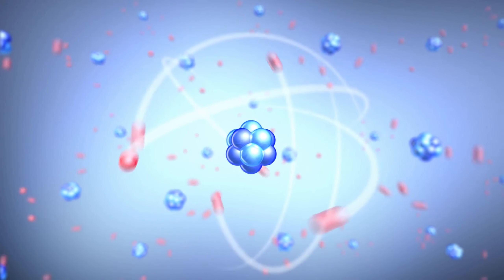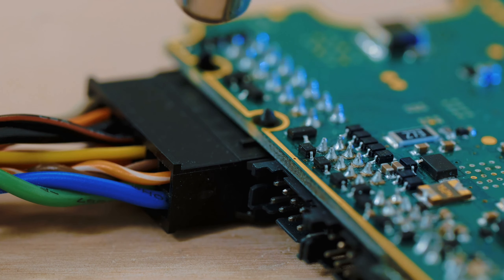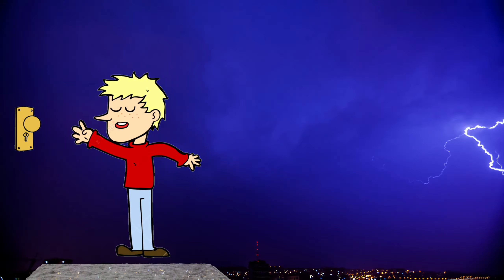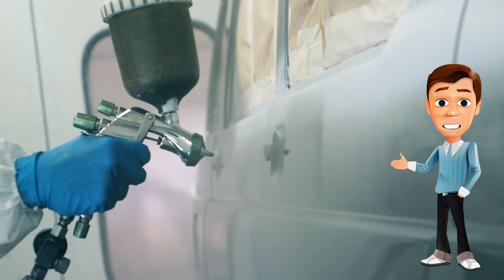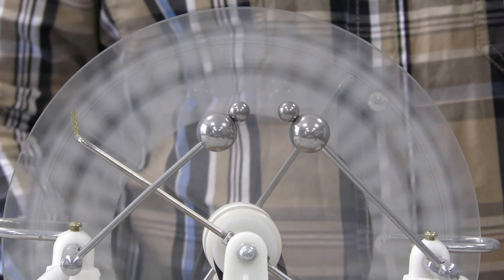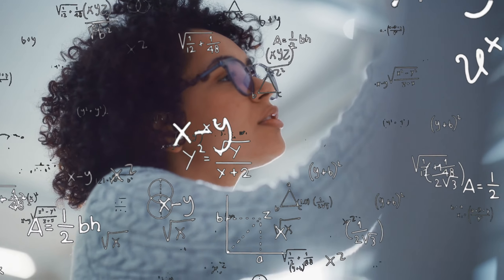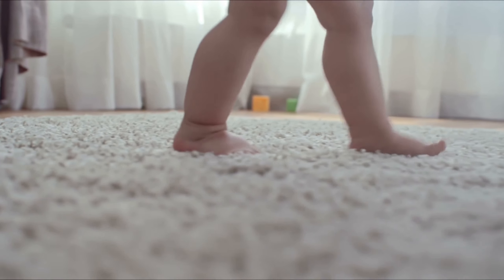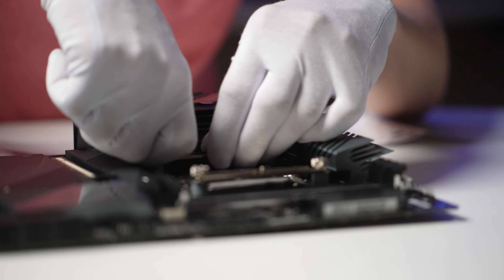Static Electricity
Welcome to “Thirsty Brain 1.0,” where we unravel the mysteries of the natural world in bite-sized, engaging videos! 🌟

In each episode, we dive into fascinating topics across botany, zoology, health, astronomy, chemistry, and physics. Our mission? To make complex concepts accessible to everyone—no jargon, no fuss, just pure understanding.

🔬 Botany: Explore the secret lives of plants, from photosynthesis to exotic adaptations.

🦁 Zoology: Meet the incredible creatures that share our planet—whether it’s the stealthy jaguar or the quirky axolotl.

💡 Health: Discover practical health tips, debunk myths, and learn how your body works.

🌌 Astronomy: Journey through the cosmos—from black holes to distant galaxies—in just 5 minutes.

🧪 Chemistry: Witness colorful reactions, understand the periodic table, and grasp the magic of chemical bonds.

⚛️ Physics: Demystify forces, energy, and the laws that govern our universe.

Expect concise explanations, captivating visuals, and a dash of humor. Whether you’re a curious student, a lifelong learner, or just someone who loves science, “Science Simplified” has something for you.